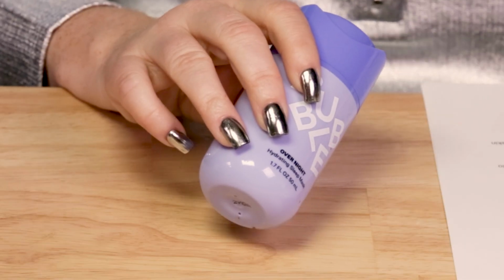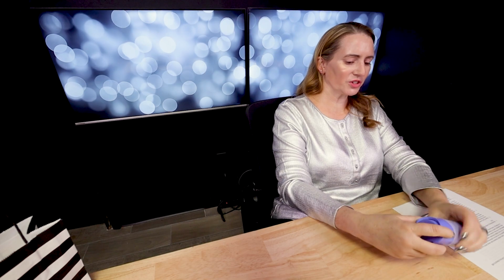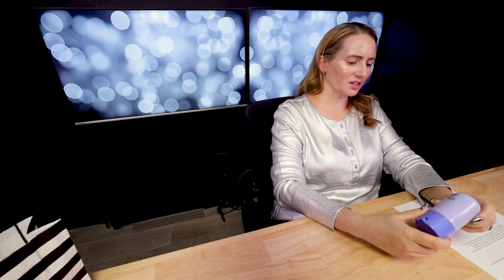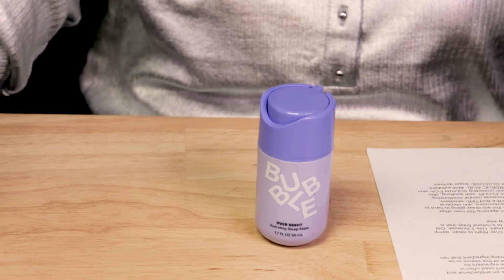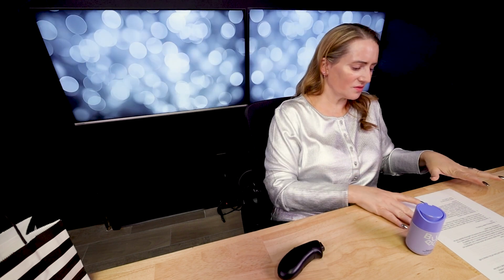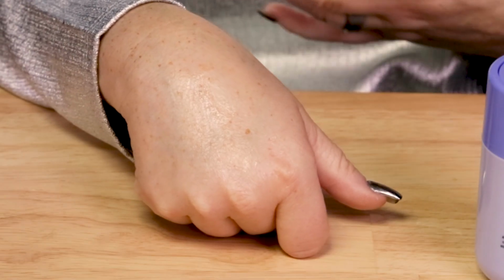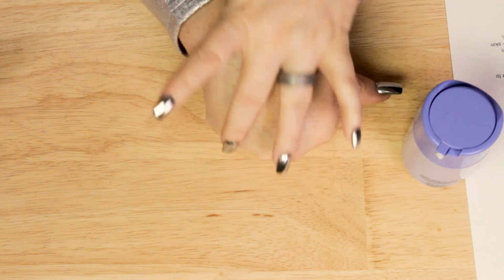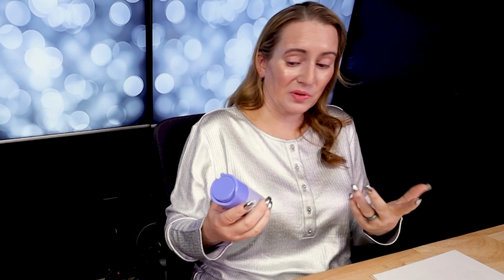Bubble Skincare Over Night Hydrating Sleep Mask Review, How to Use, Dupes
- - Bubble Skincare Over Night Hydrating Sleep Mask
At Ulta